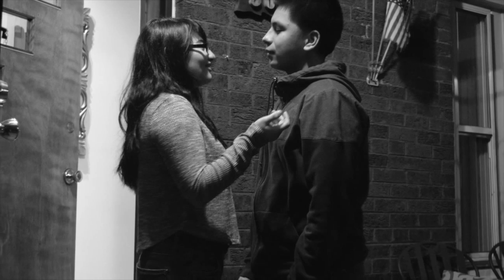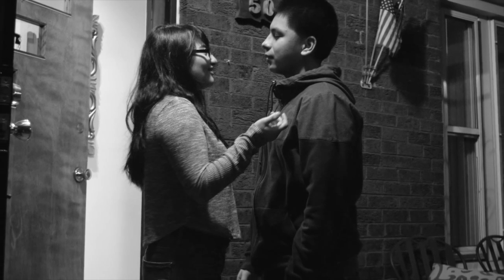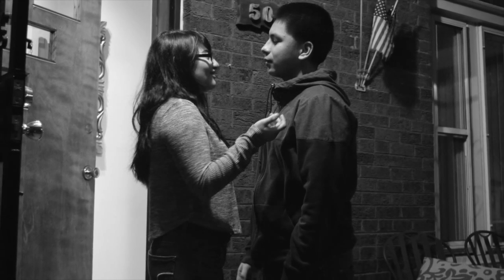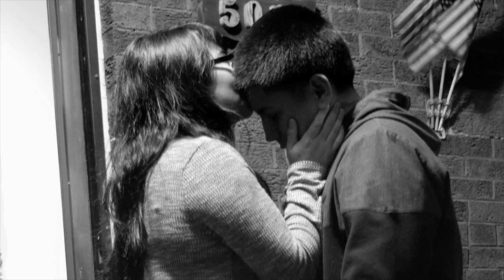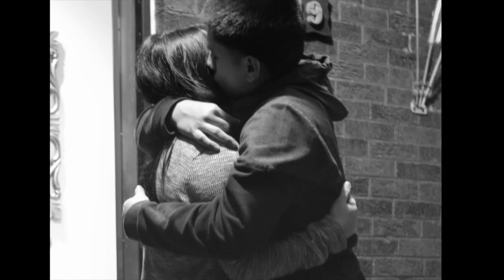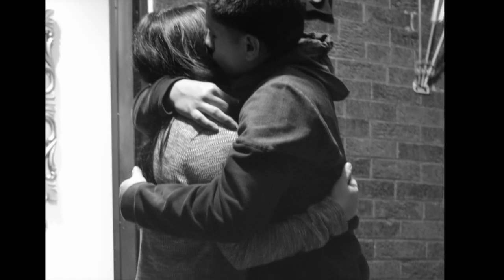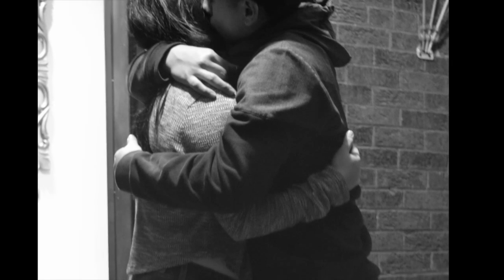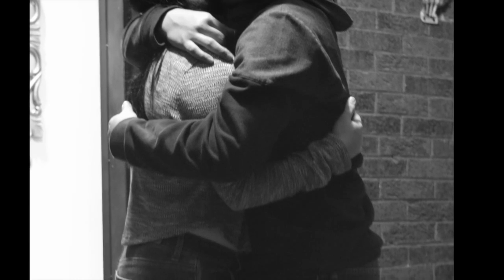Photo Roman of Mariela & Bryant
This video is about Photo Roman of Mariela & Bryant